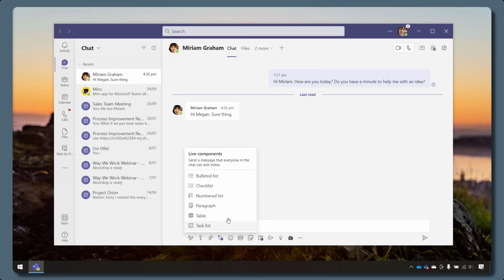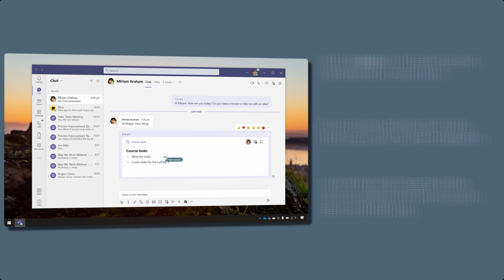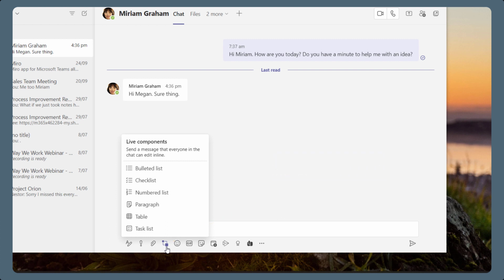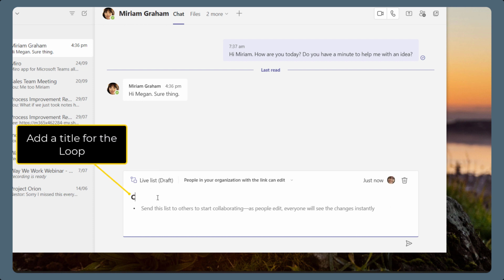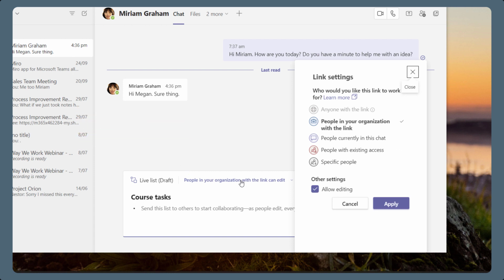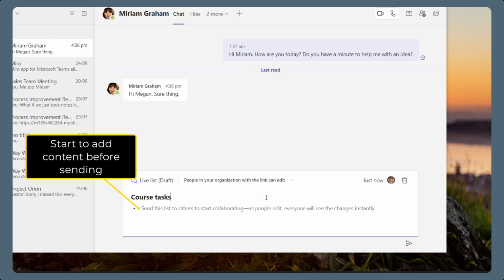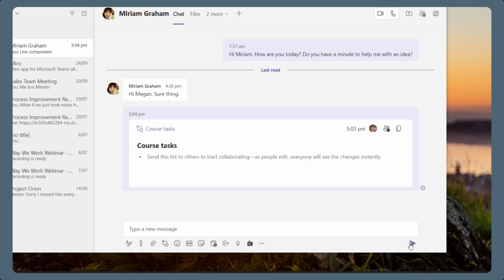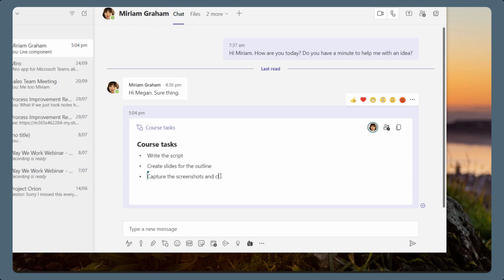Adding a Microsoft Loop Component to a Microsoft Teams Chat | How to use Microsoft Loop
Add a Loop to a Teams chat to collaborate in real-time, right within the chat window. It's just like adding a file. But the Loop is live and embedded in the chat. Once the Loop has been sent in the chat, everyone in the chat can start contributing.

0:00 Overview
0:22 Steps to add a Loop to a Teams chat
0:41 Add a title
0:53 Set permissions
1:11 Add content before sending, or just send it
1:35 Summary

🏫Learn Microsoft Loop. Enrol in a free course with new content each week.